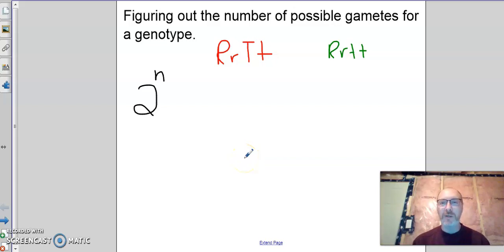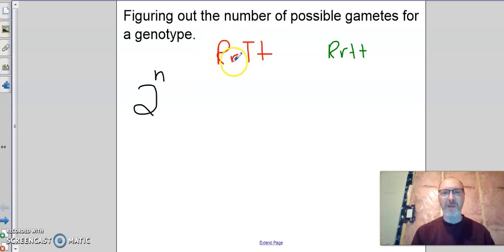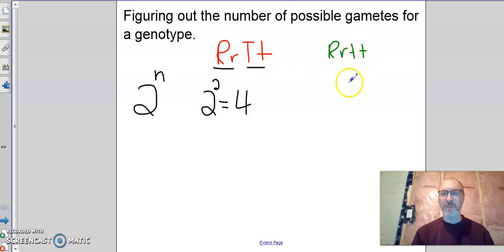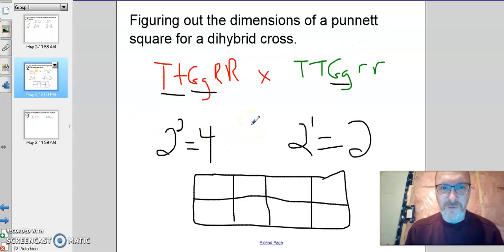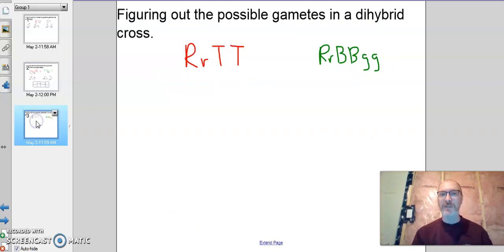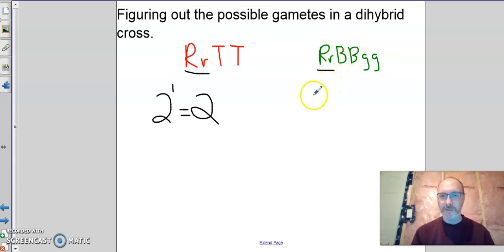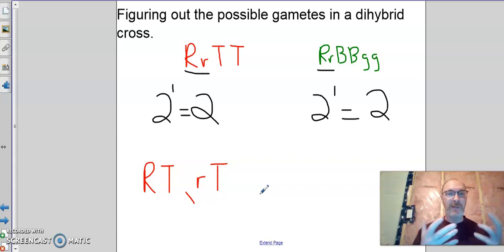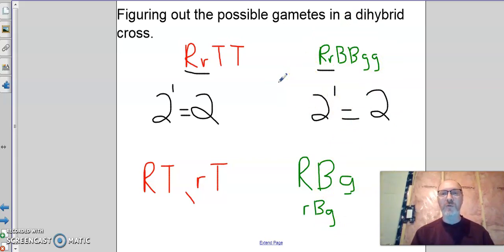Gametes in Dihybrid Crosses